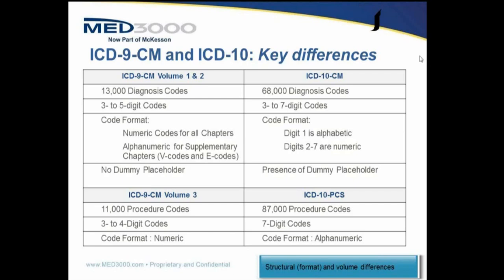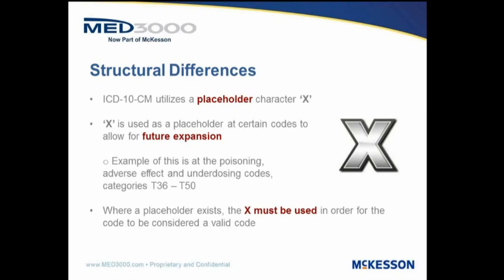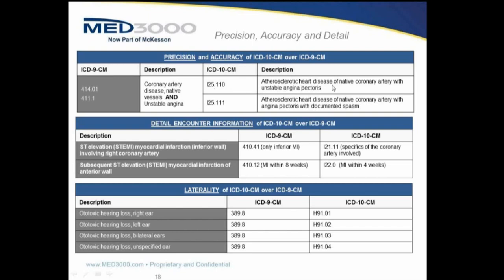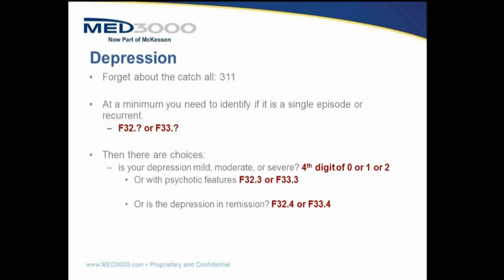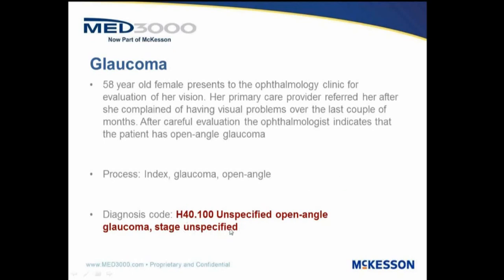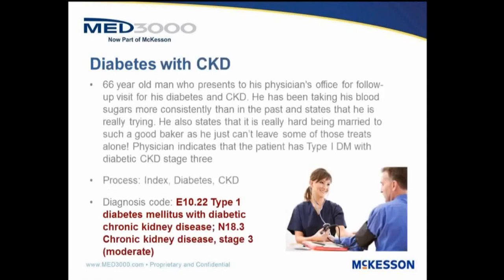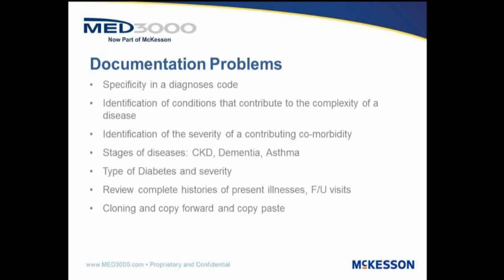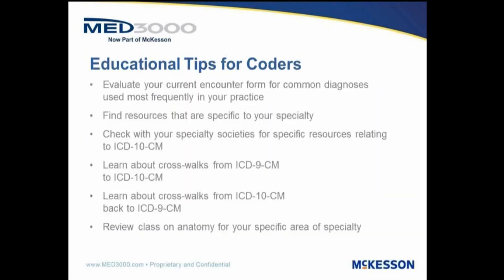Mastering ICD10-CM for Internal Medicine Webinar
The International Classification of Diseases (ICD) is designed to promote international comparability in the collection, processing, classification, and presentation of mortality statistics. In the second webinar in our ICD-10-CM series, ICD-10-CM Coding for Internal Medicine including Primary Care, Pediatrics and OB/GYN, you will find out how to prepare for ICD-10-CM in your Primary Care Practice, Pediatric Practice, or OB/GYN. The webinar will provide detailed information of some of the most important changes including:

Documentary Guidelines
Primary Care Chronic Conditions
Primary Care Examples
Wellness Examples in ICD-10-CM